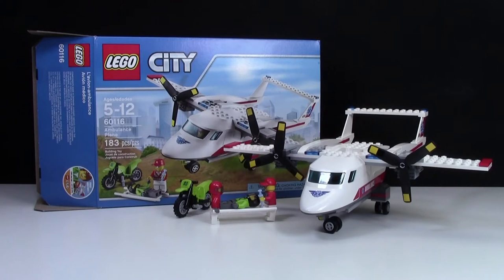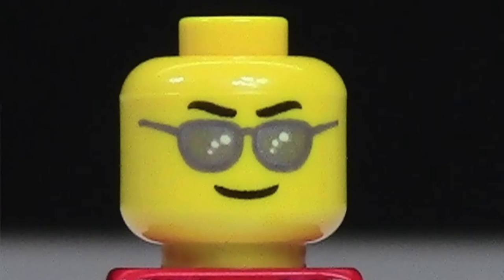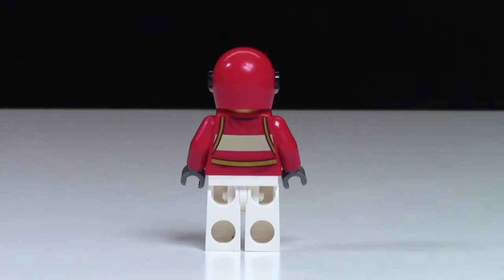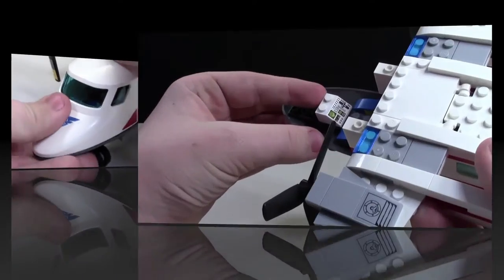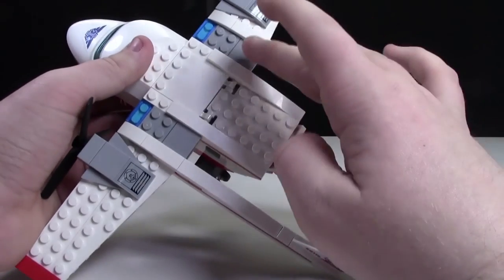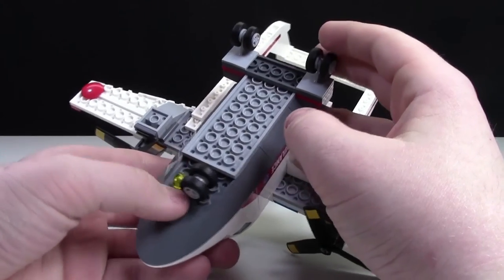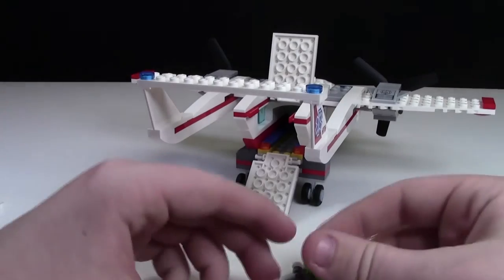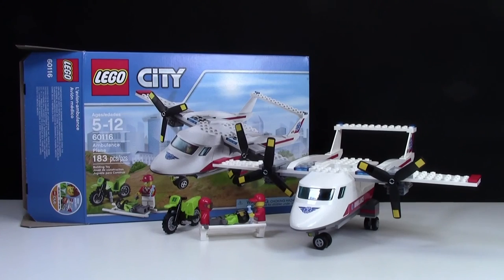LEGO AMBULANE PLANE REVIEW! LEGO SET # 60116 *2016 LEGO SET*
A review of the new 2016 LEGO Ambulance Plane! It's set # 60116!
In my opinion, it is a must have for 2016!